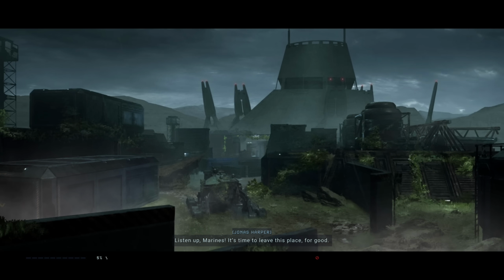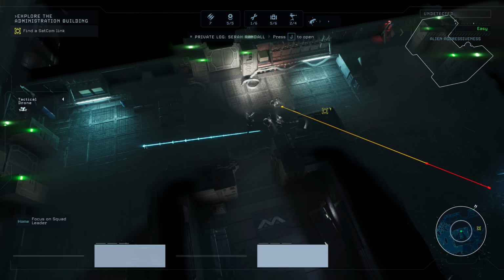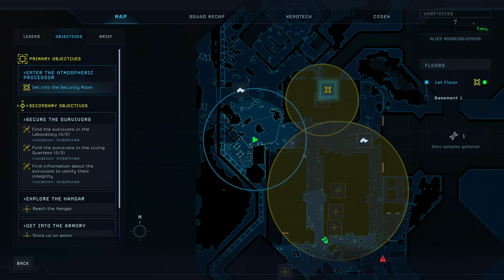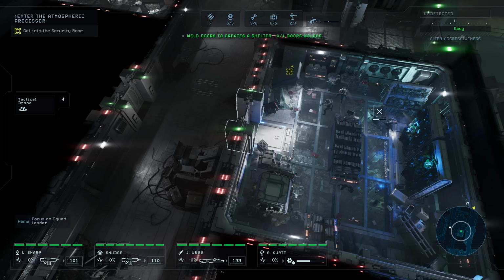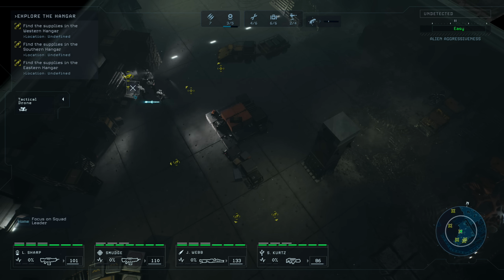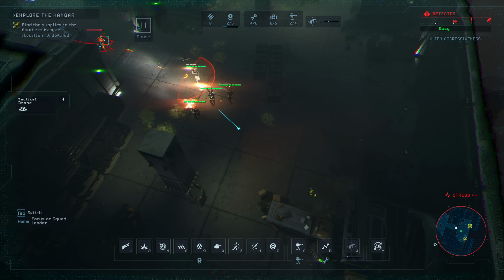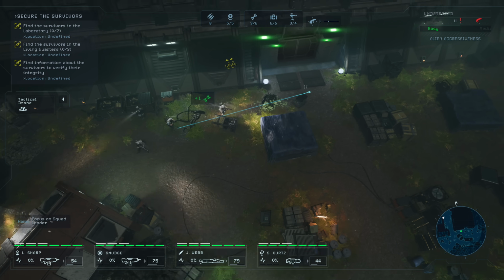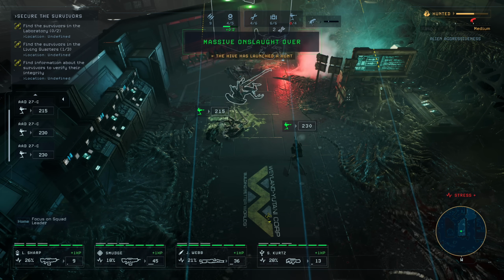ALIENS Dark Descent - Atmospheric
Van Leuwin : "Terraformers, planet engineers. They go in, set up these big atmosphere processors to make the air breathable. Takes decades. It's what we call a shake-n-bake colony."

Merchandise!